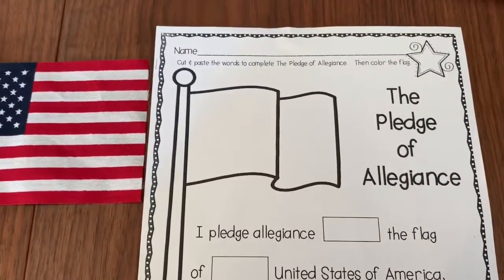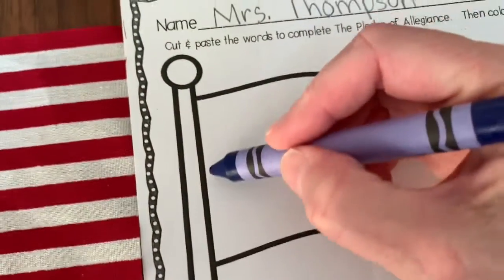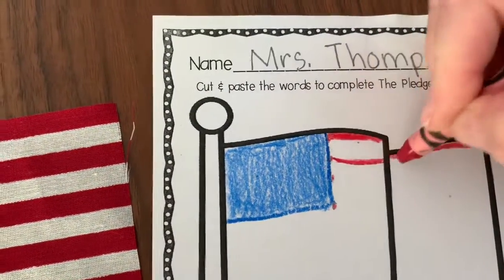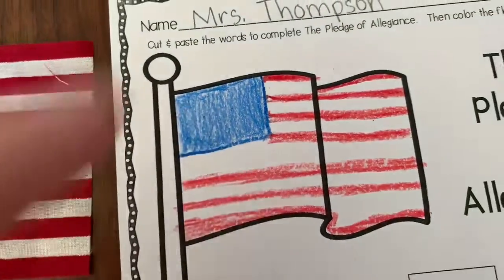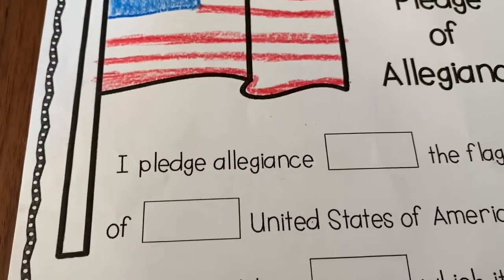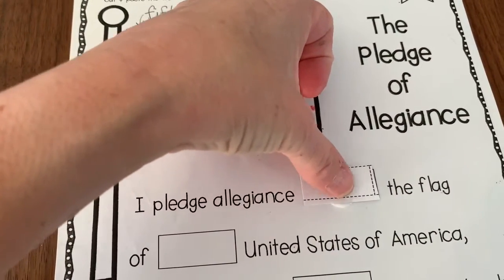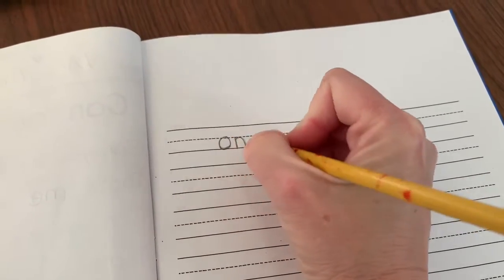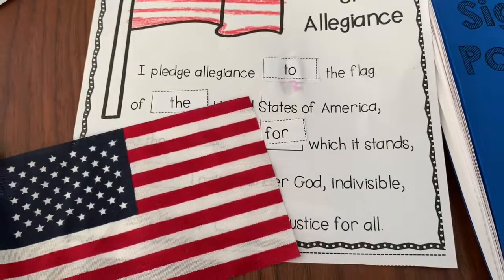The Pledge of Allegiance